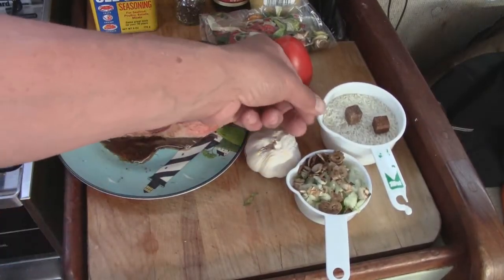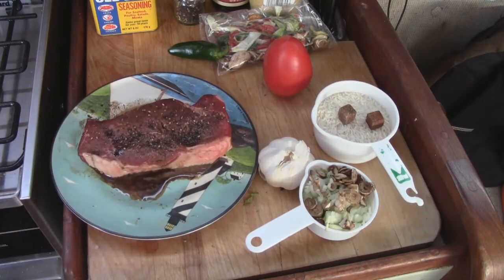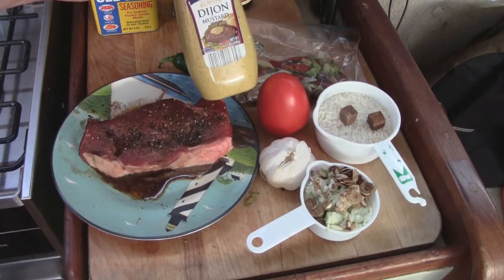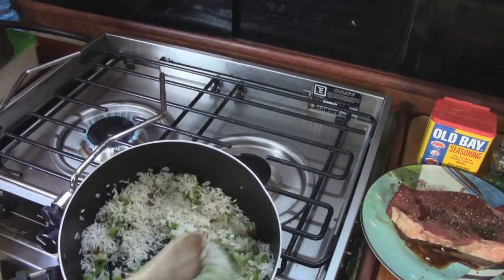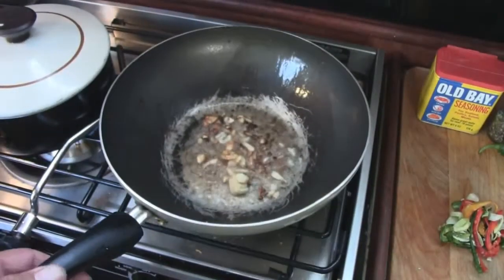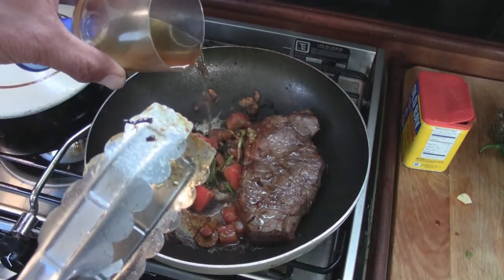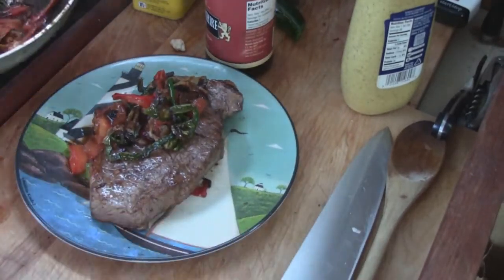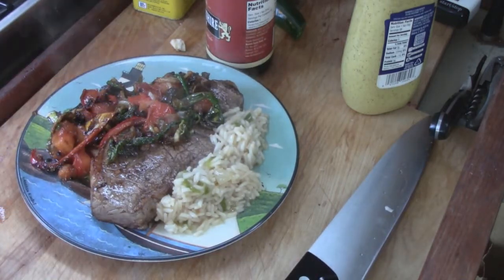Cooking on board Steak Diablo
Cooking steak Diablo Chesapeake on board